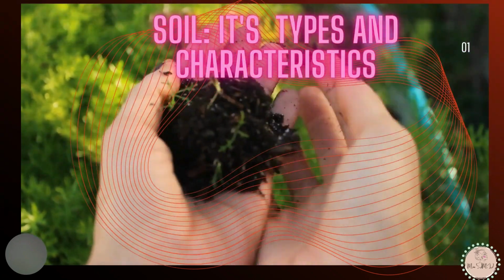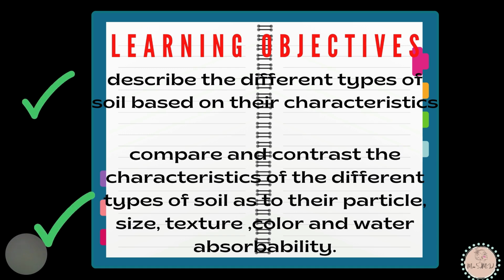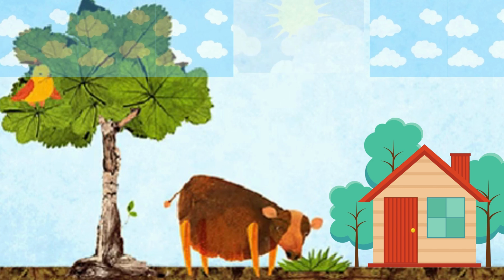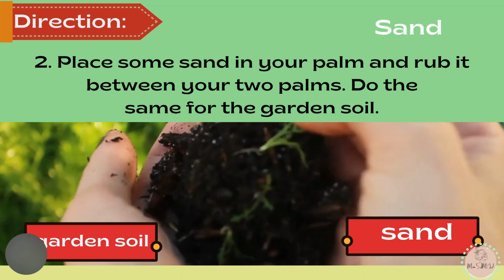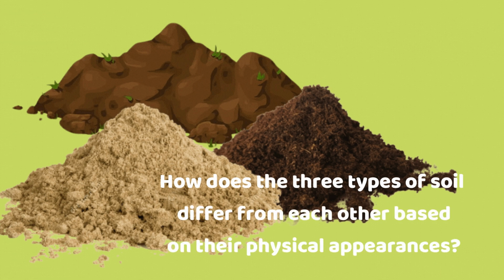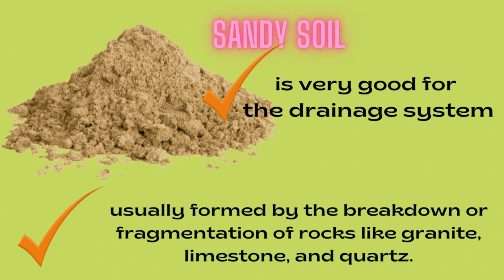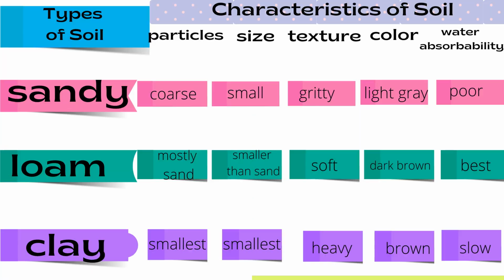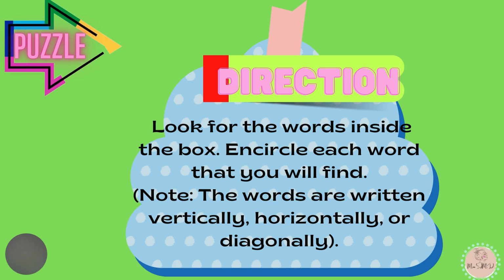SCIENCE 4 QUARTER 4 WEEK 1 SOIL: IT'S TYPE AND CHARACTERISTICS MELC-BASED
This video lesson discusses the Types of Soil and Their Characteristics.

Xoxo
Miss JMD